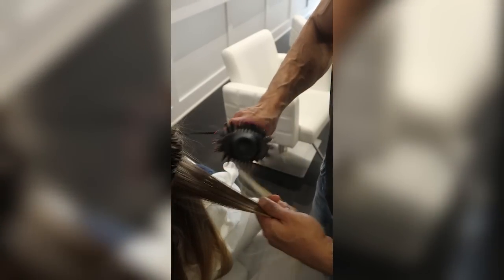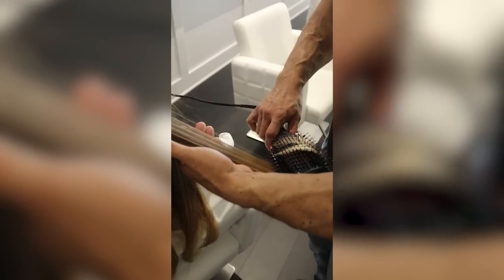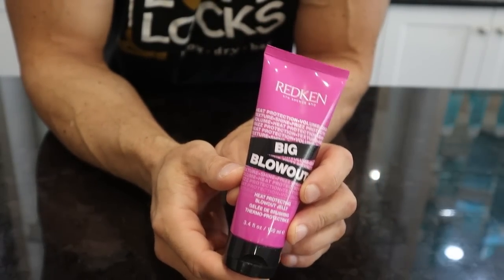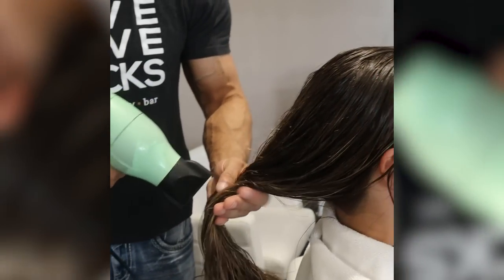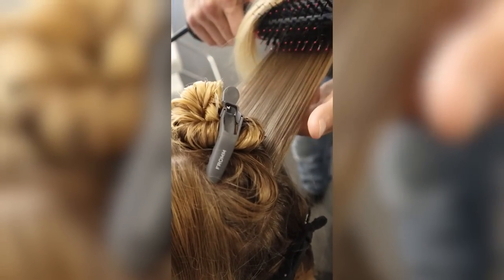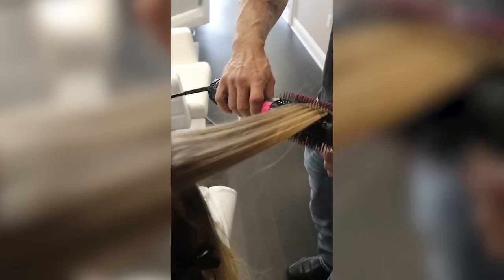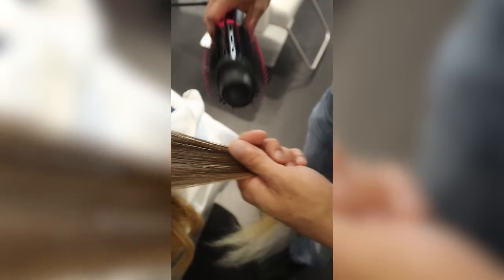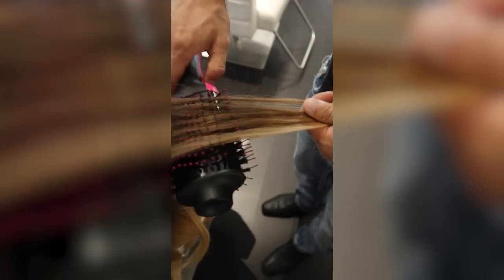Salon Owner's Blow Dry Brush Routine